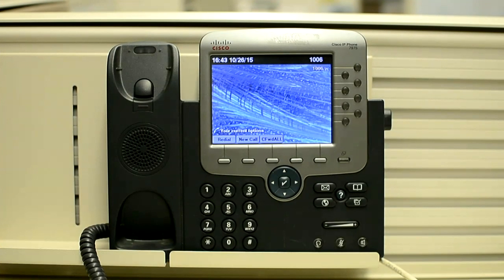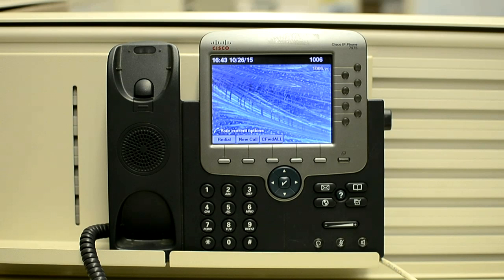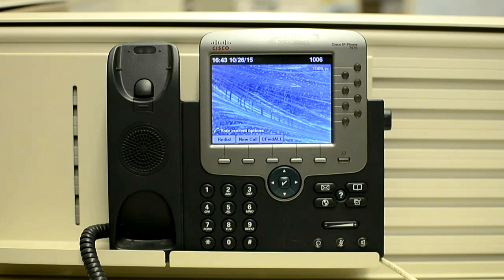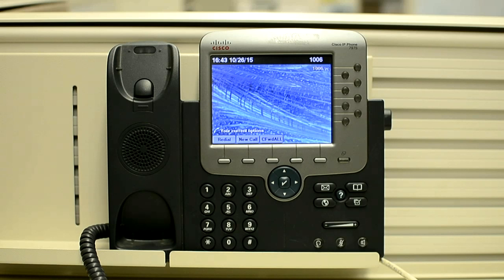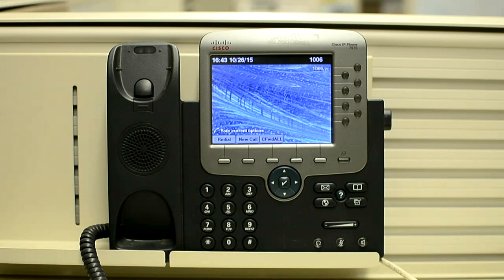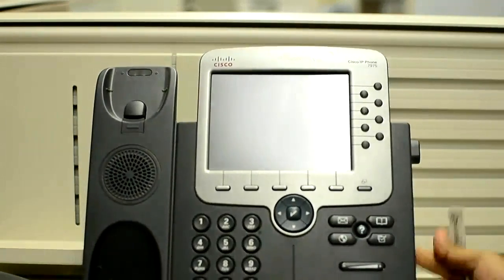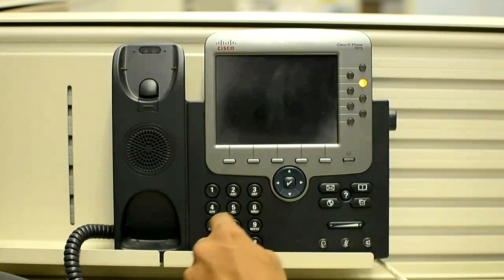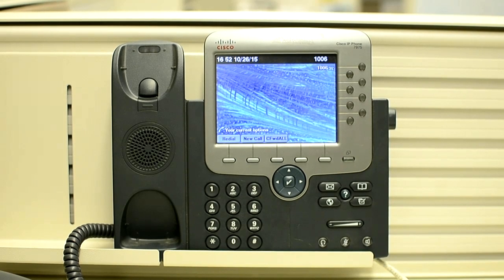How to perform Factory Reset on 7975 phone